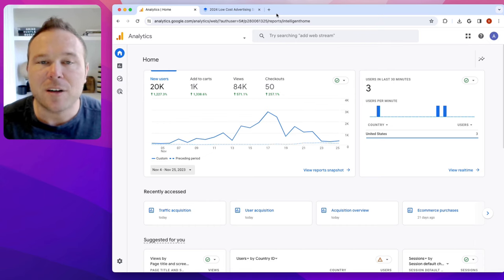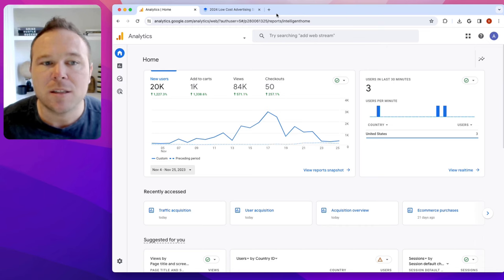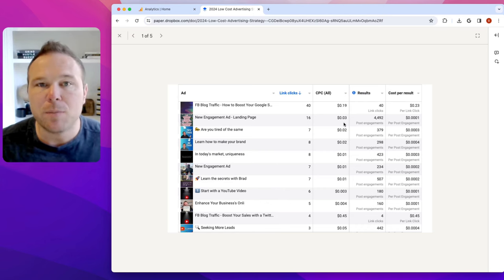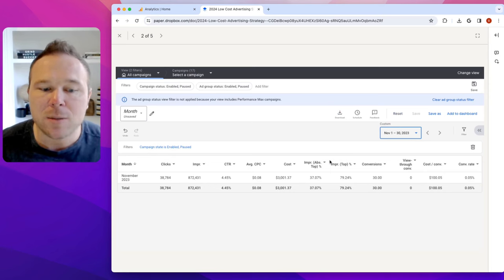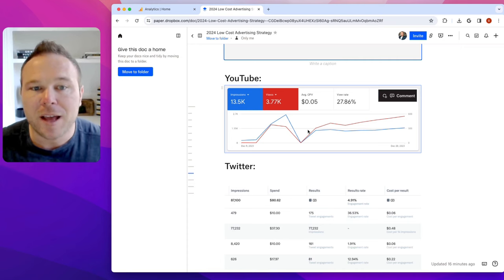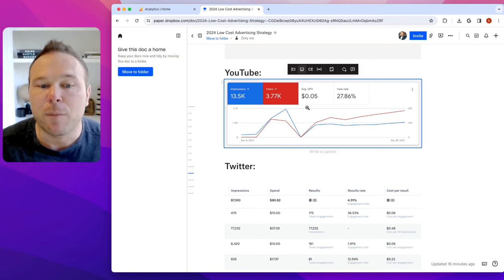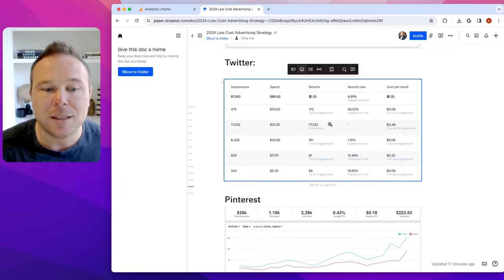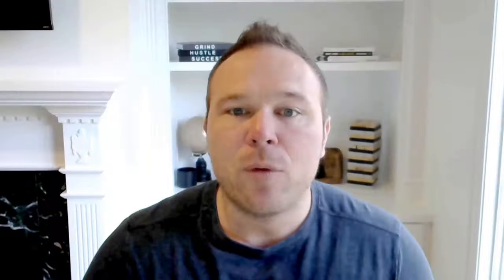2024 Low Cost Advertising Strategy - Get thousands of clicks for pennies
Are you struggling with costly ads and seeking a more efficient way to drive traffic to your website? In today's video, Brad Smith reveals how our clients are gaining thousands of clicks for less than $500 across various platforms including YouTube, Google, Facebook, Instagram, Pinterest, and Twitter.

What You'll Learn:

- Strategies for Cost-Effective Advertising: Discover our secrets to low-cost, high-impact ads that drive significant traffic.
- Platform-Specific Techniques: Learn how to tailor your ads for each platform to maximize reach and engagement.
- Audience Targeting: Understand how to start broad and then narrow down to your ideal audience, ensuring every click counts.
- Case Studies: See real examples, like our client who received over 20,000 new visitors per month, and another achieving a return on ad spend (ROAS) of over 20.

🚀 Boost Your Social Media Game:
1. Get over 500 content ideas a month.
2. Discover how to automate your marketing.
3. Engage and grow your audience effectively.

Timestamps:
0:00 - Introduction
0:04 - Showing successful client results
0:34 - Targeting the right audience
1:04 - Preview of advertising course
1:09 - Using Facebook and Instagram ads
1:23 - Narrowing down audience on multiple platforms
1:33 - Achieving good results on Google ads
1:45 - Improving website ranking and getting high-quality leads
2:01 - Success on YouTube channel
2:26 - Utilizing Twitter for engagement
2:42 - Benefiting from Pinterest traffic
3:03 - Encouragement to take action
3:04 - Promotion of advertising course

Quotes:

"We are able to get thousands of clicks for less than $500 for our clients on channels like YouTube, Google, Facebook, Instagram, Pinterest, and even Twitter."

"If you have a business, a blog, want better SEO, or just need more traffic to your site, this video is for you."

"This is a client of ours that's getting over 20,000 new website visitors per month from these strategic ads."

"We narrow that audience down so it's the exact audience this business wants."

"You can see from some of our Facebook and Instagram ads we're getting 19 cents, 3 cents, 2 cents, 0.1 cents per click to our site."

"You start out broad to multiple countries and then after 3 days you narrow that in until you get your exact audience."

"Our YouTube channel... we're getting over 100 subscribers per week and multiple clients from our YouTube marketing funnel."

"Twitter is like the Hidden Gem... we're getting 0.006 costs per view per click per engagement."